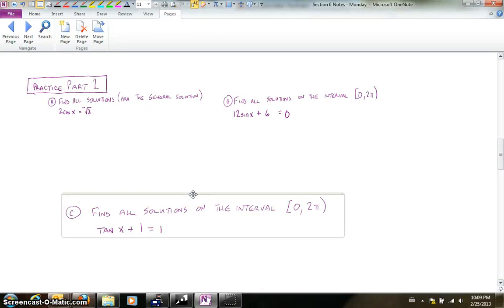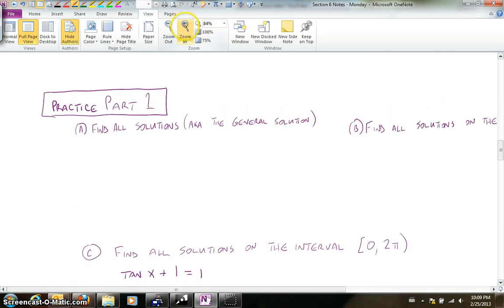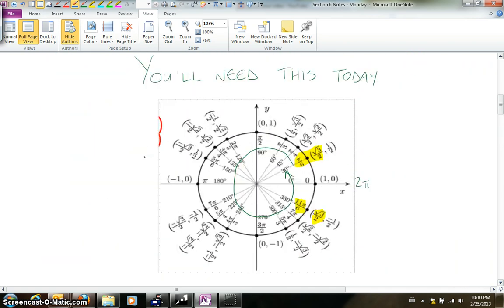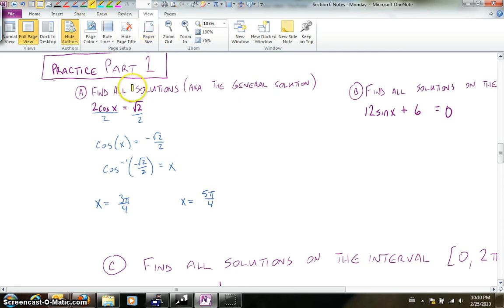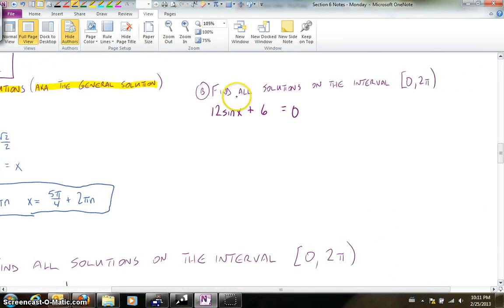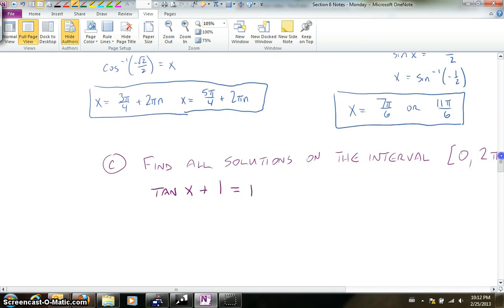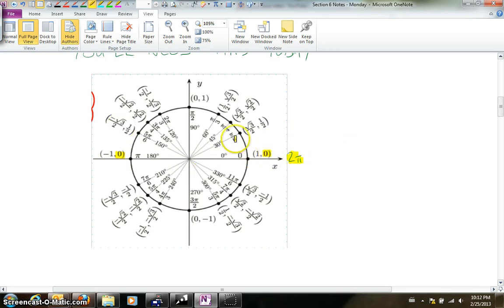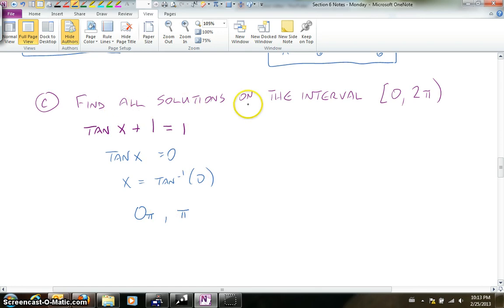Solving Trig Eqautions Practice.mp4